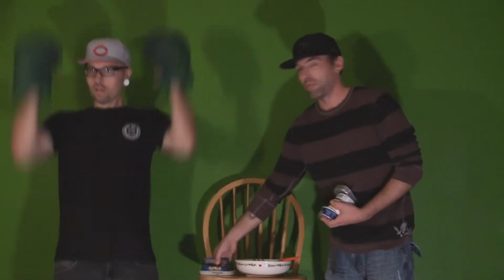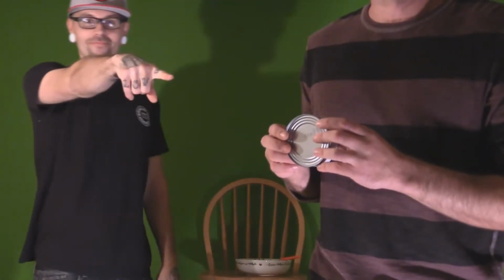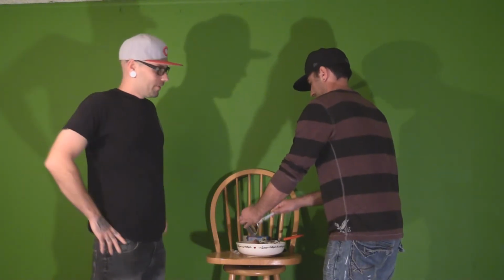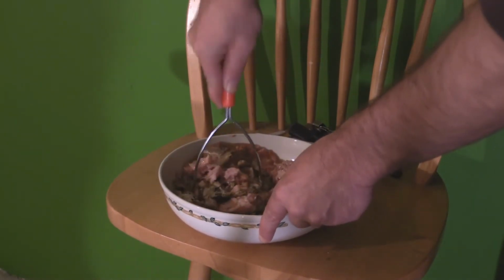Canned Meat Challenge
Kells and Blay mix different canned meats together and eat it